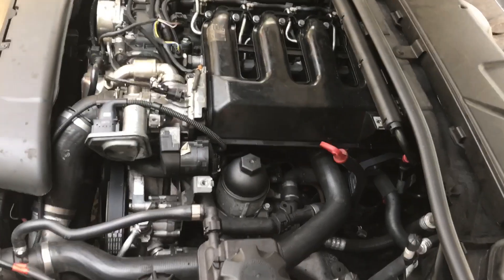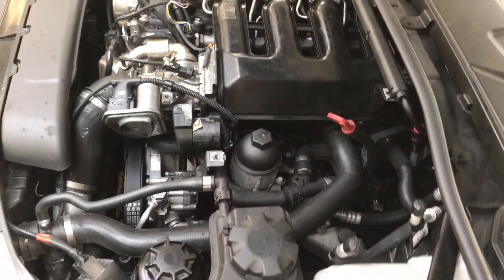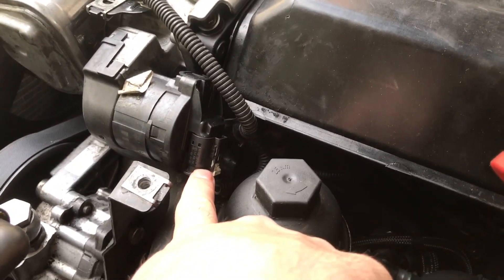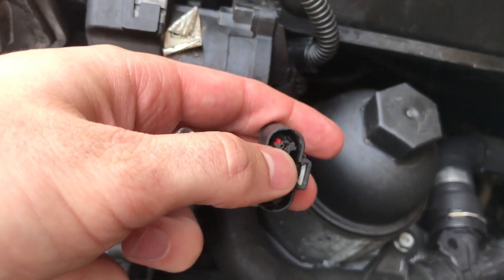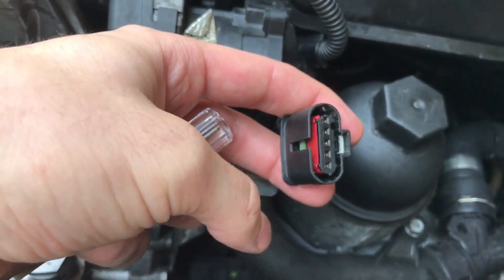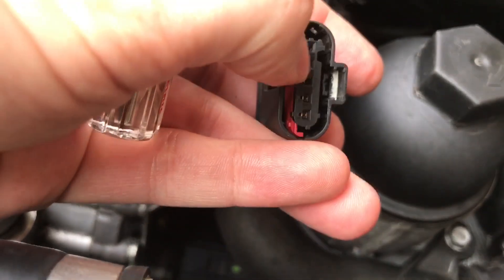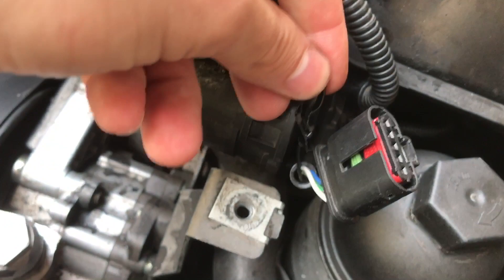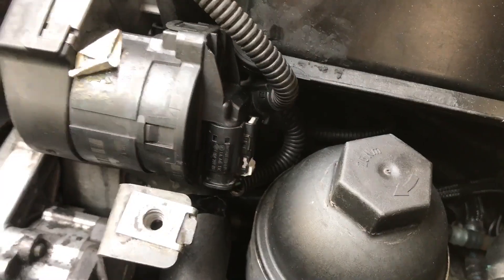335d/X5d 60 Second EGR Delete (Easily Reversible) via the "Paperclip Method."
Here is a quick video on how to electronically keep your EGR closed, thus "deleting it."

You will get a "Service Engine Soon" light.

Reverse the instructions to reinstate the EGR.